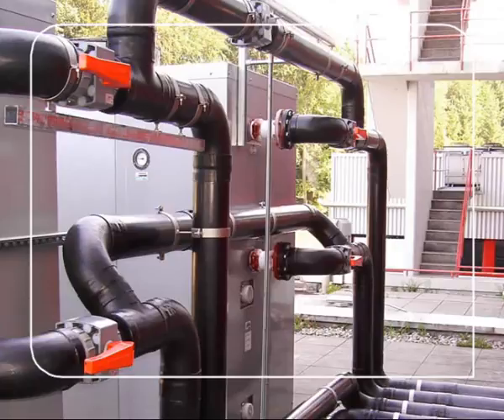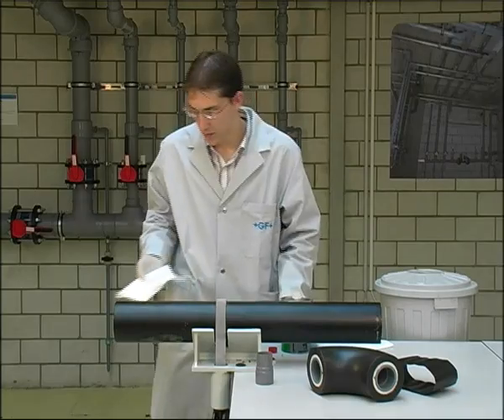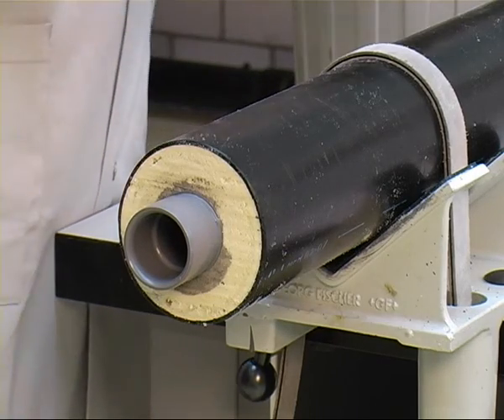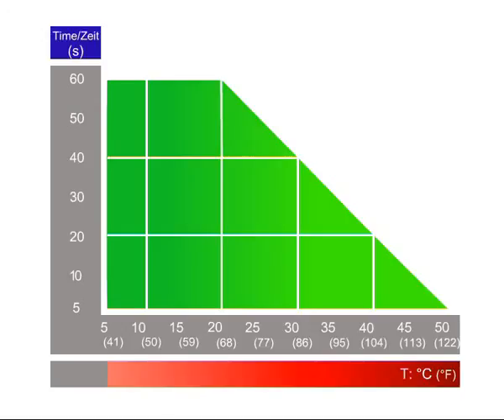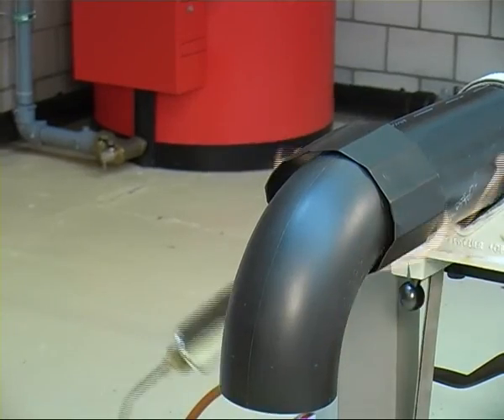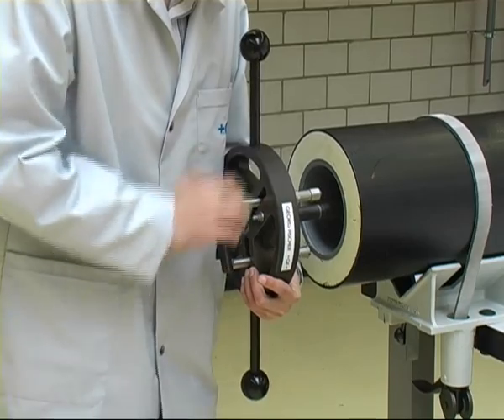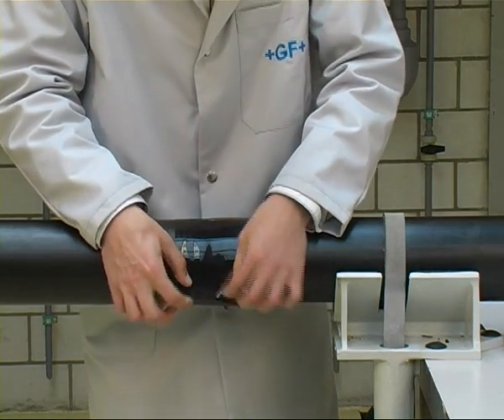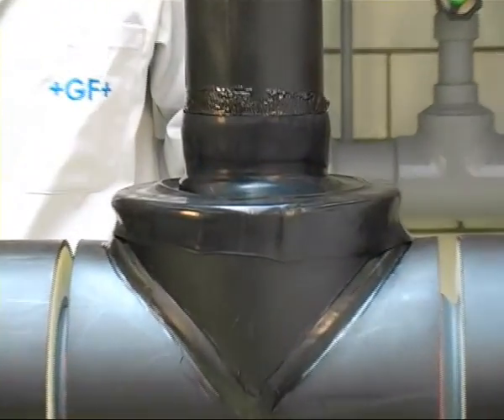COOL-FIT ABS Plus, leidingsysteem voor koeling en koudetechniek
COOL-FIT ABS Plus is een op slagvast ABS gebaseerd leidingsysteem geschikt voor koel- en koudetechnische installaties. COOL-FIT ABS Plus bestaat uit een ABS binnenbuis en fittingen, volledig voorgeïsoleerd met een PUR isolatielaag en ommanteld met een PE buitenmantel.